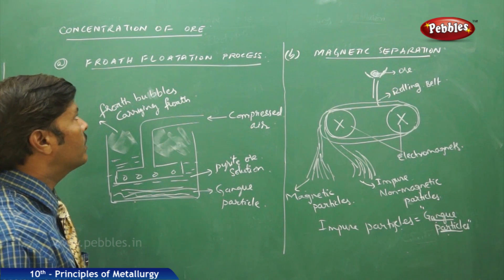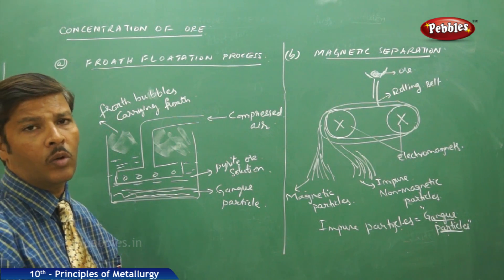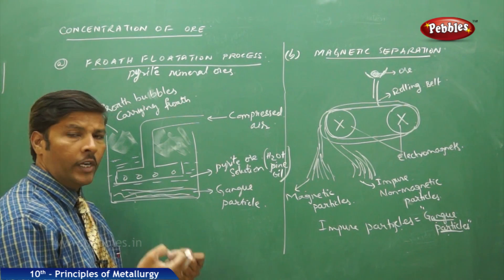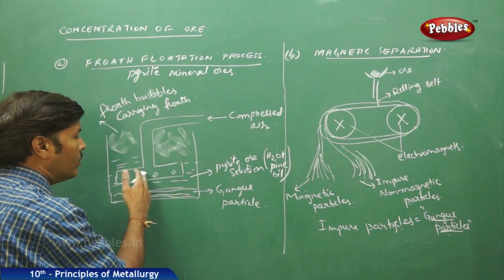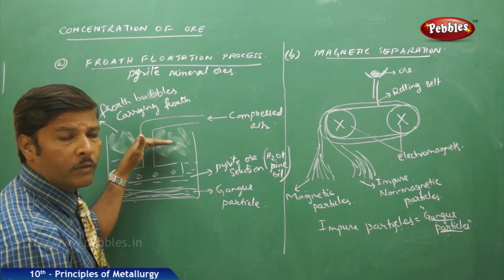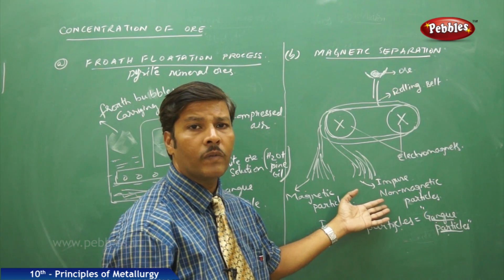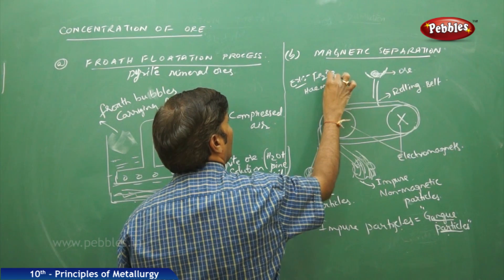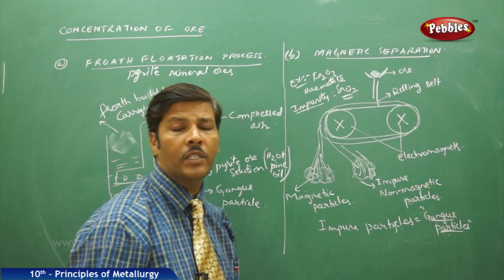Concentration of ORE : Principles of Metallurgy | Chemistry | Science | Class 10